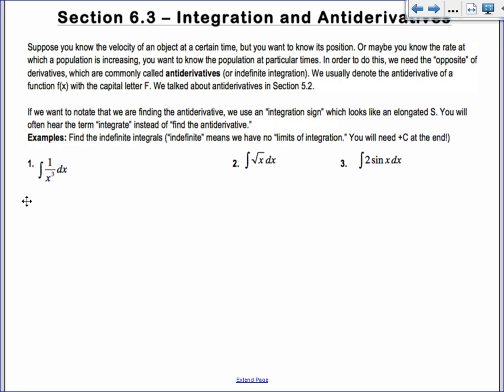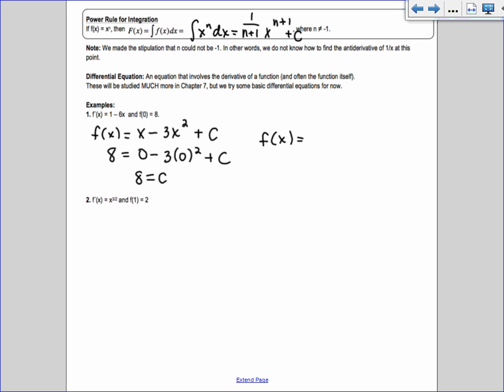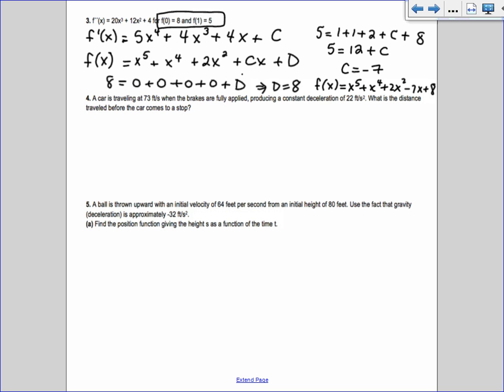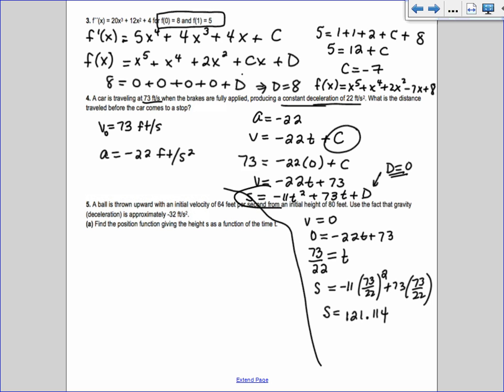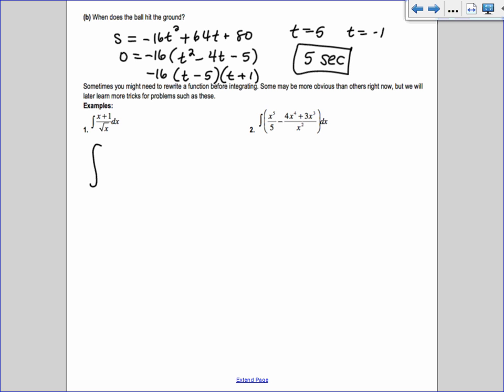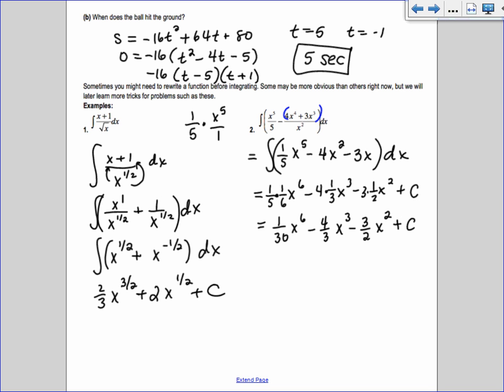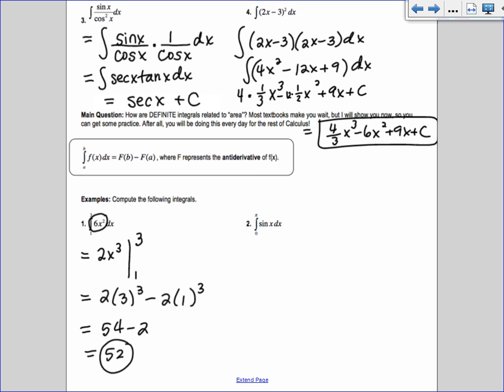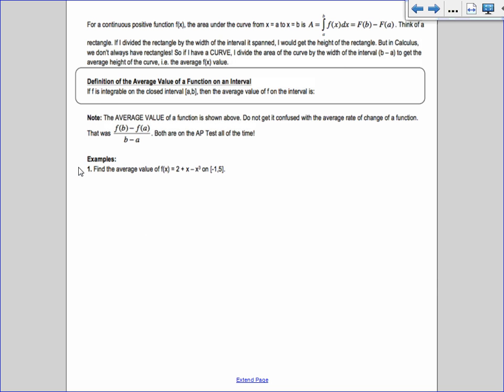6 3 part 1 ap calc 2015